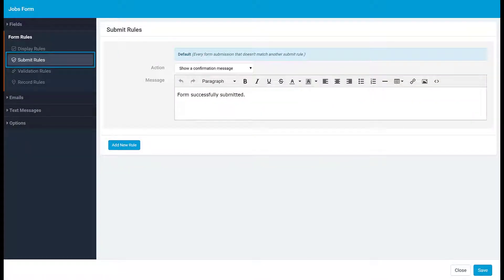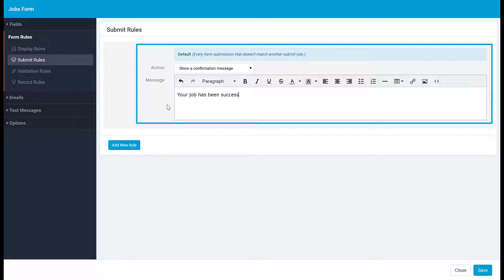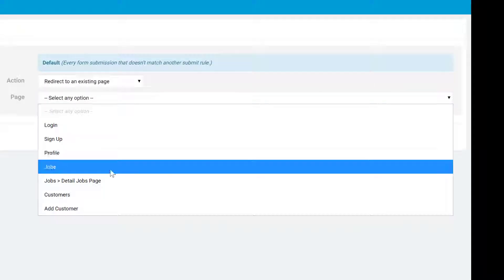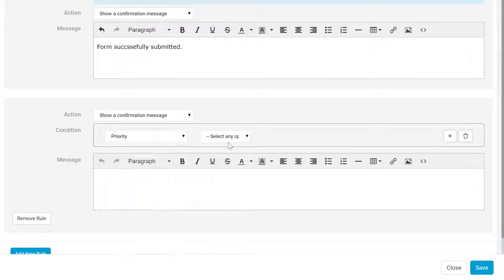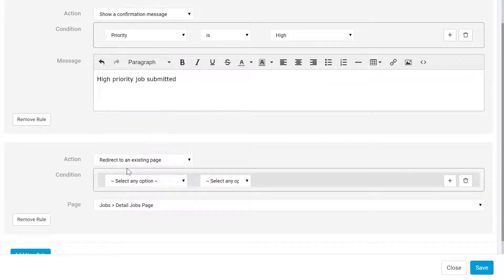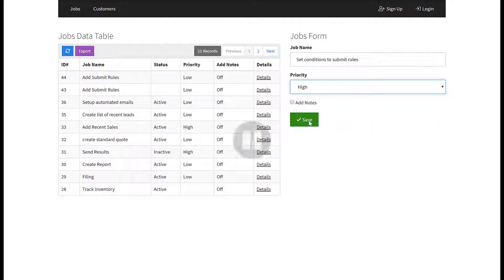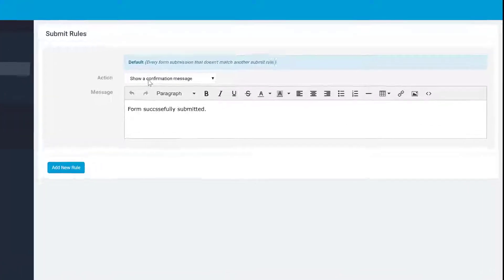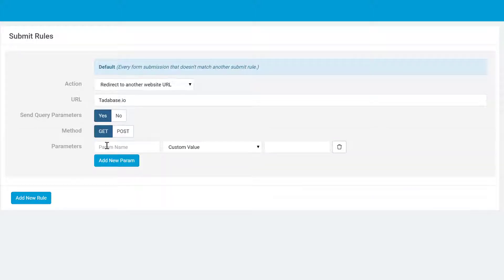How to use Submit Rules in Forms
How to use submit rules to display custom messages or custom-direct users to a new page when forms are submitted.

--LEARN MORE--

--ABOUT US--